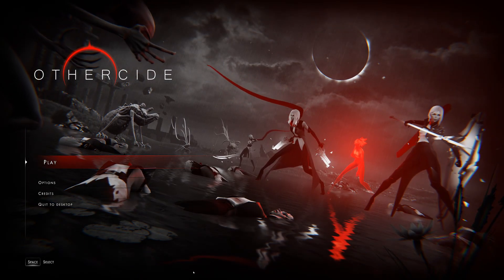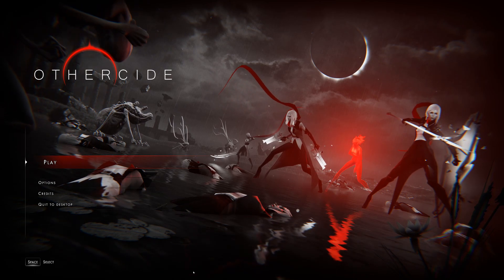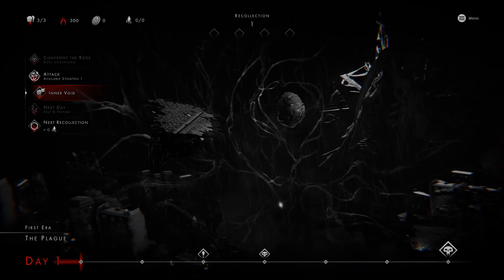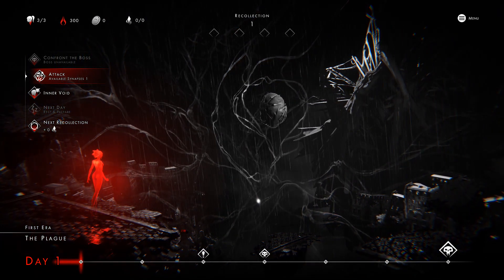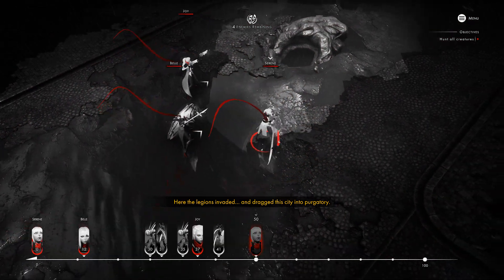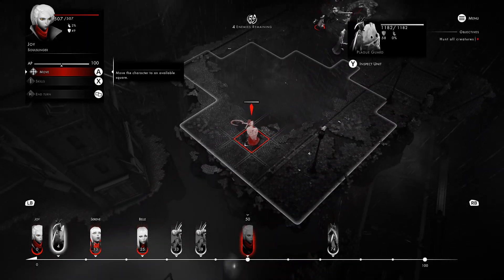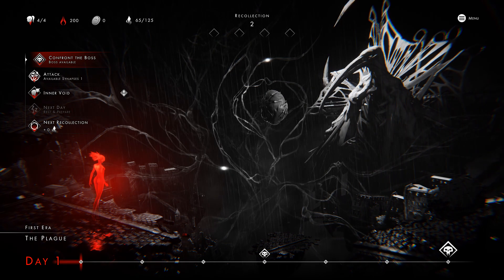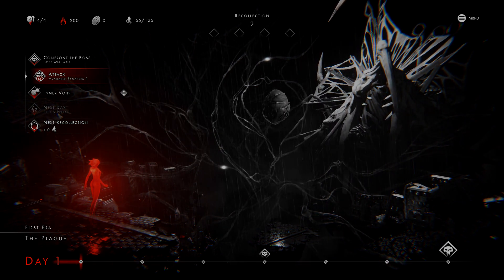Casual Mode: Othercide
Adam, Bryan, James, and Chao take a look at this indie tactical RPG/roguelike from Lightbulb Crew and Focus Home Interactive.